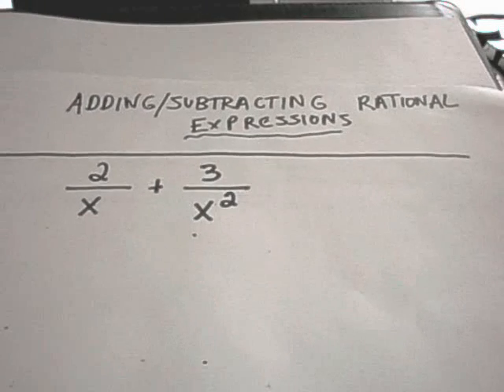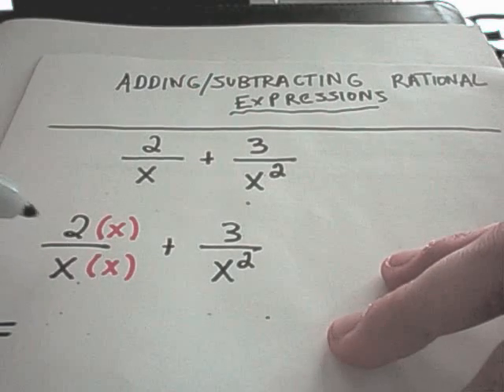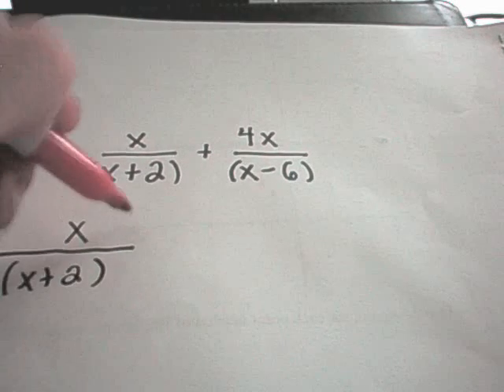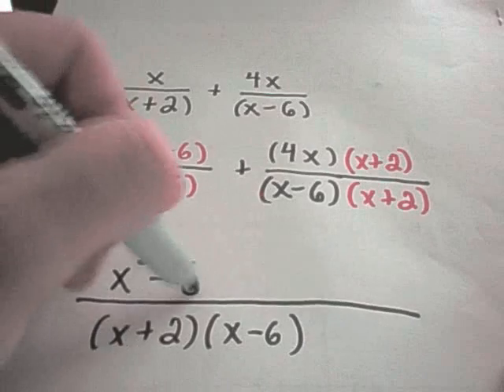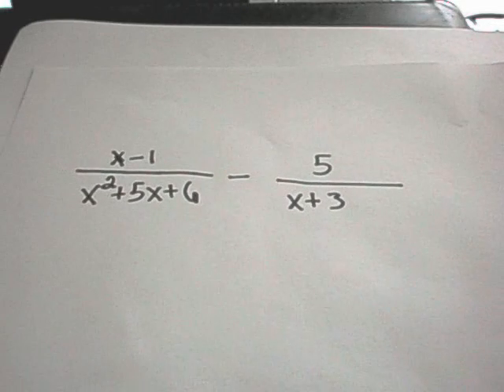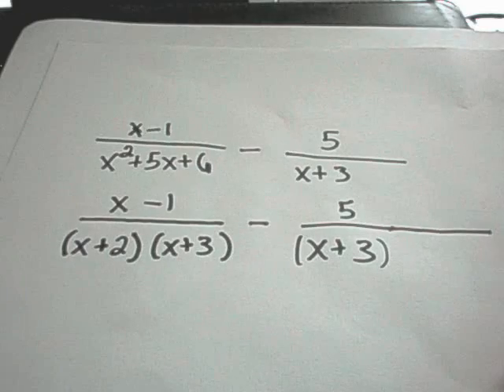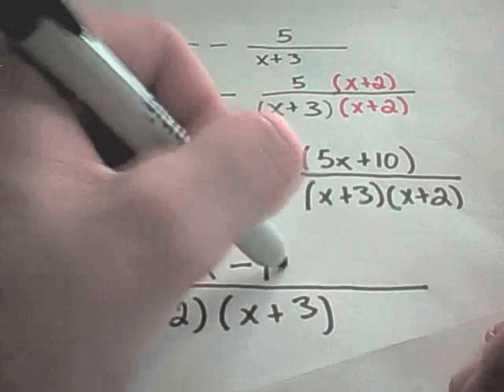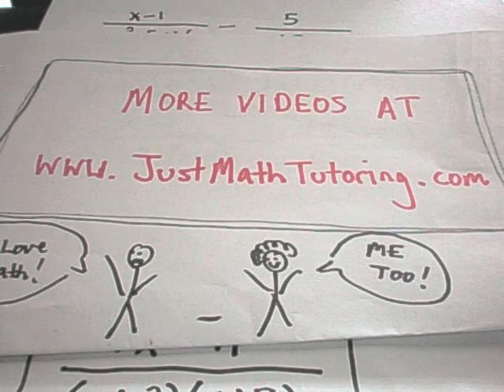Adding and Subtracting Rational Expressions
How to Add and Subtract Rational Expressions - Simplifying Step by Step
In this video, I explain how to add and subtract rational expressions by finding a common denominator and combining terms. I walk through multiple examples to show how to handle different cases, such as simple denominators, polynomials, and factoring.

What You Will Learn:

How to find a common denominator for rational expressions.
Step-by-step examples for adding and subtracting rational expressions
Techniques for simplifying rational expressions after combining them.
How to handle more complex cases involving polynomials.
​Tips for factoring polynomials to find the least common denominator (LCD).
By the end of this video, you'll have an understanding of how to work with rational expressions and simplify them efficiently. This is perfect for algebra students or anyone looking to brush up on their skills in adding and subtracting rational expressions.